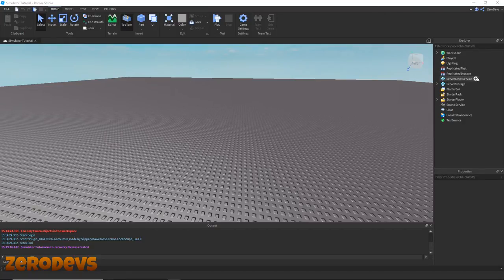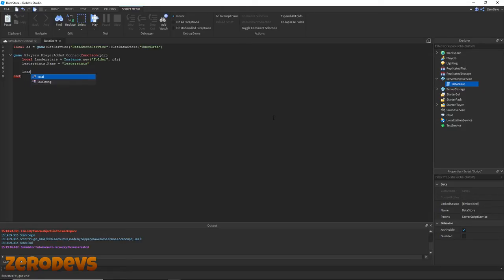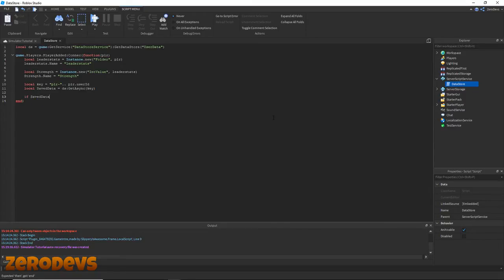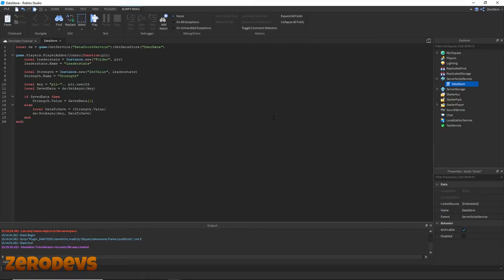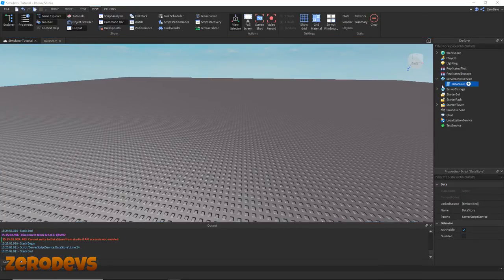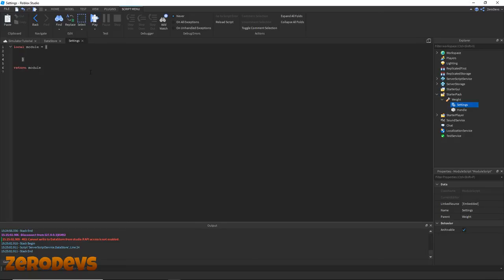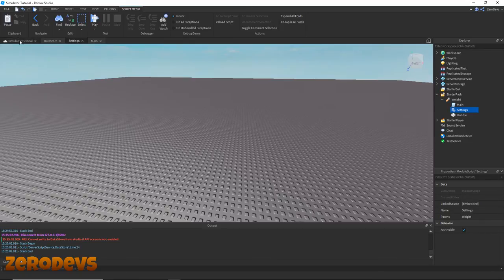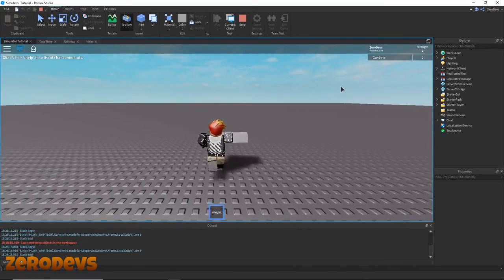How To Make A Simulator Part 1 [Saving Stats and Tool] | Roblox Development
Today we will be starting to develop and simulator in ROBLOX! In this part, I will show you how to create a data saving script and how to create a tool that rewards points for every click!